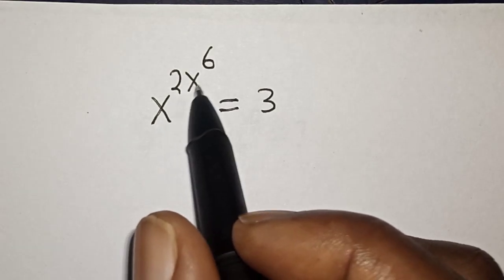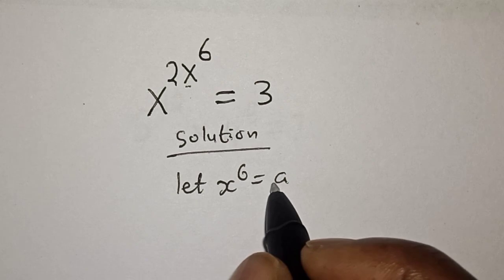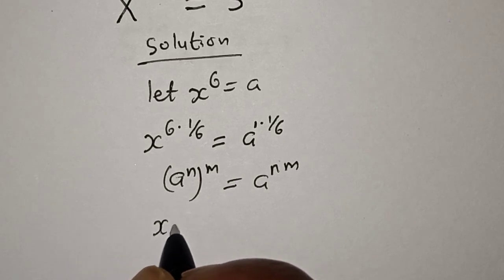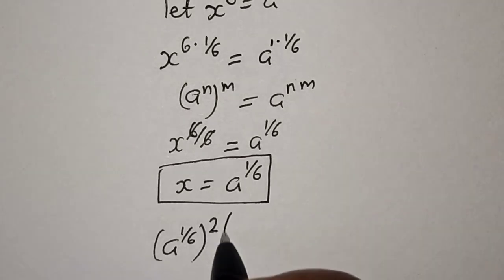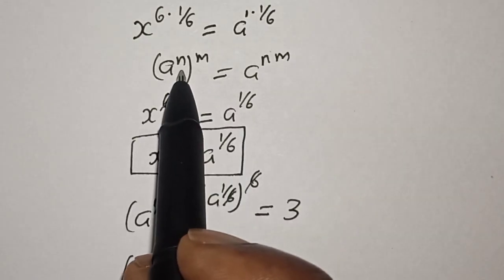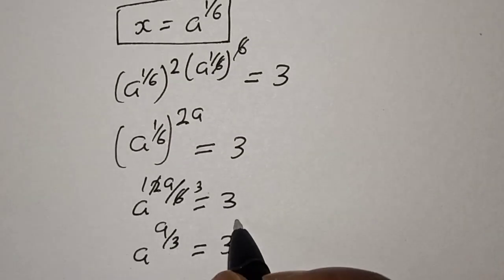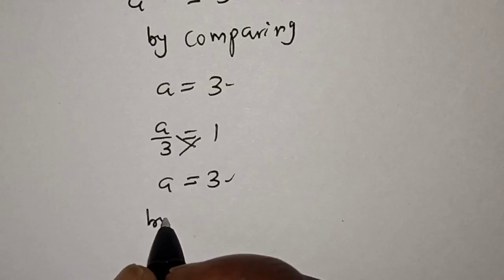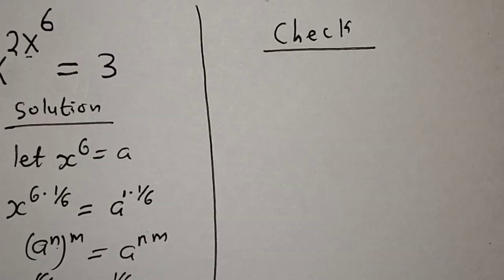A Nice Olympiad Math Problem X^2x^6=3 | Quick Trick!!!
In This video, you will learn how to quickly solve the given nice Math Olympiad Question with the beautiful best trick. It is a math Olympiad Challenge question.